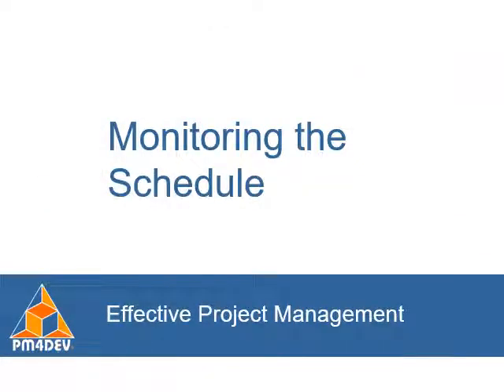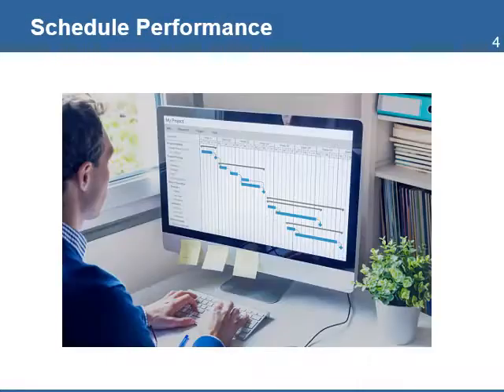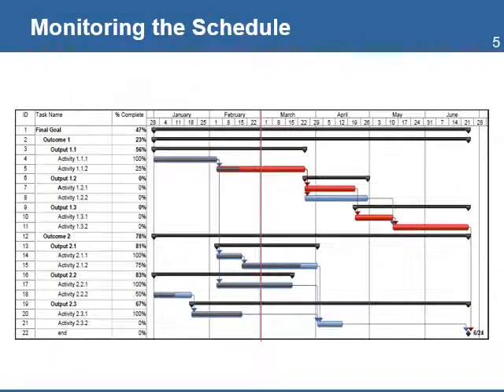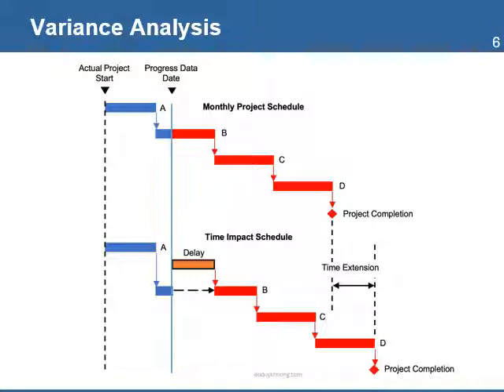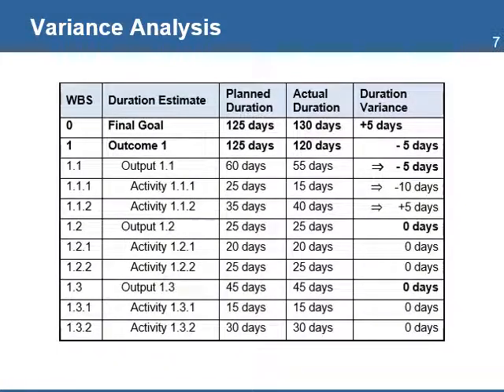Lesson 2-5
EPM   Monitoring the Schedule